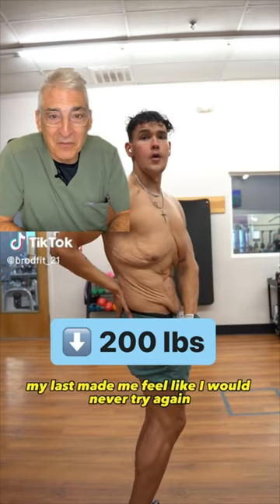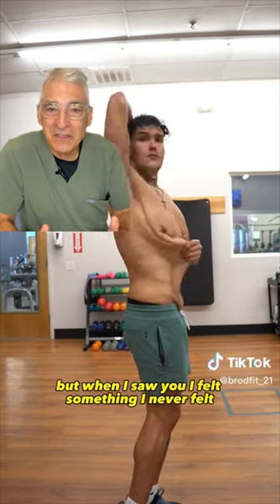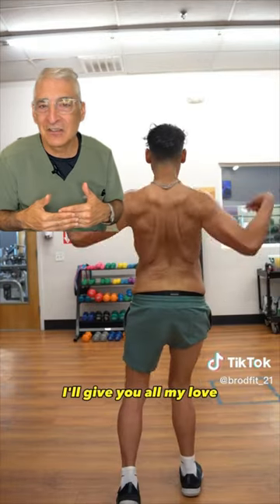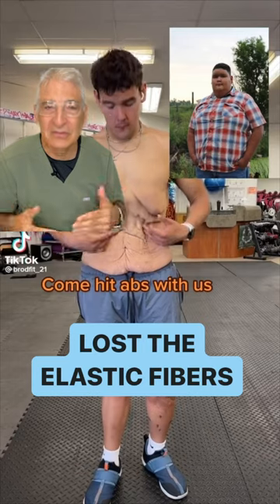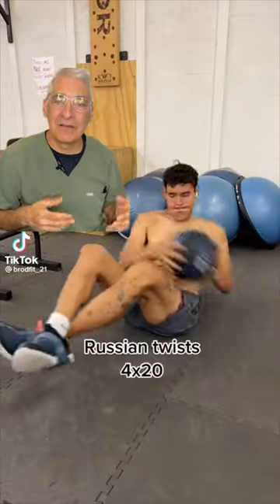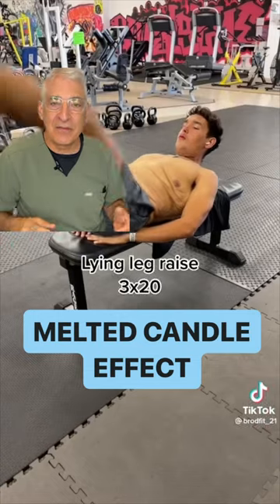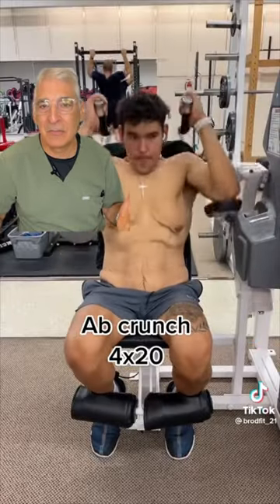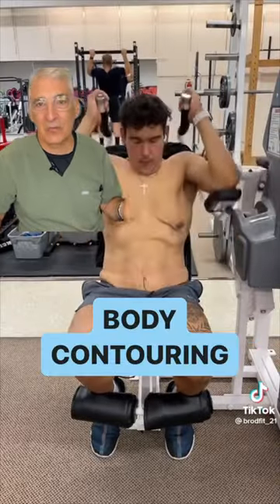Melted Candle Effect!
In this episode, you will join Dr. Aronowitz